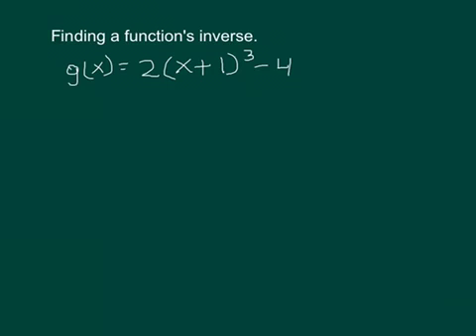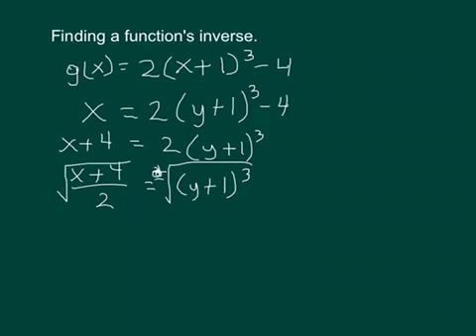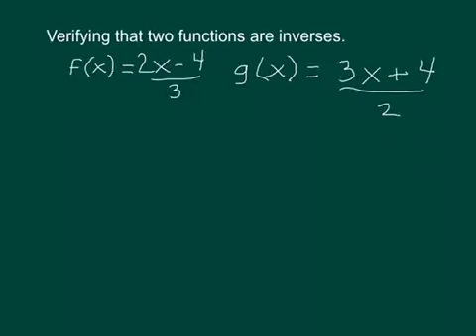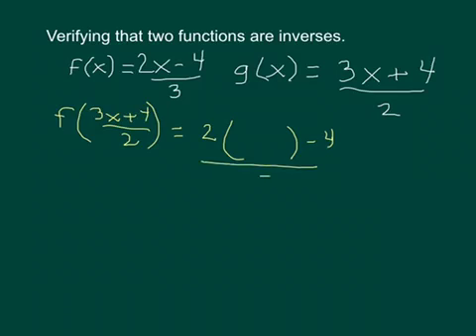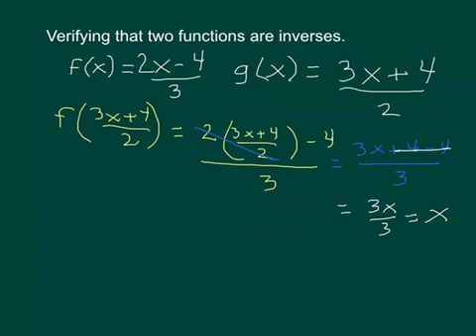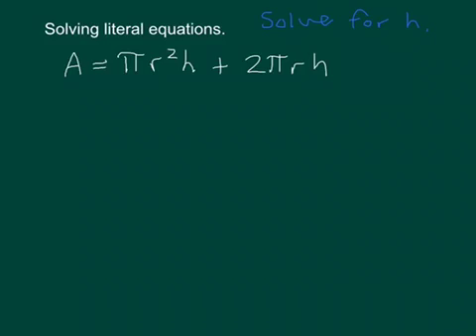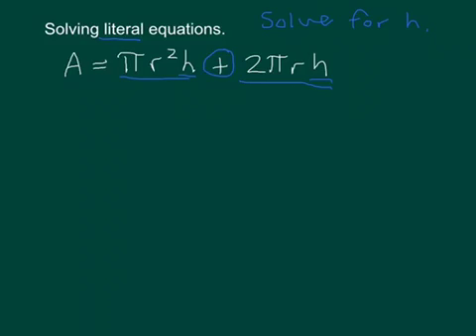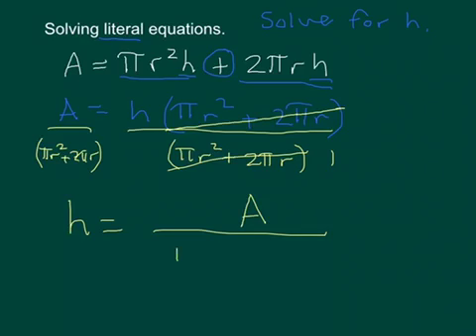Inverse functions algebra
Finding inverses, verifying that functions are inverses, and solving literal equations